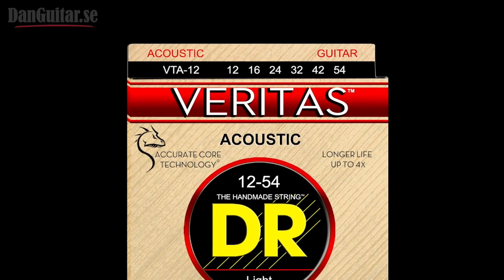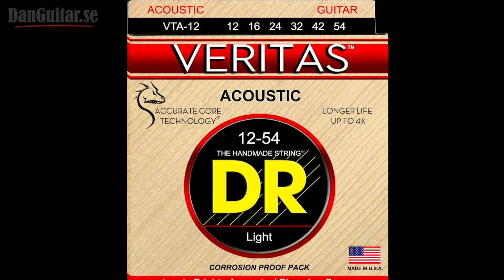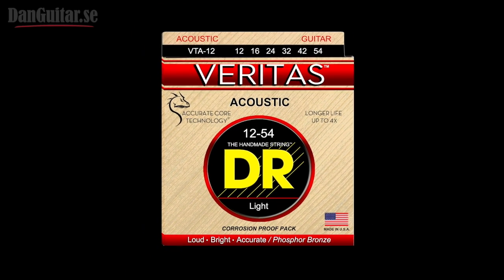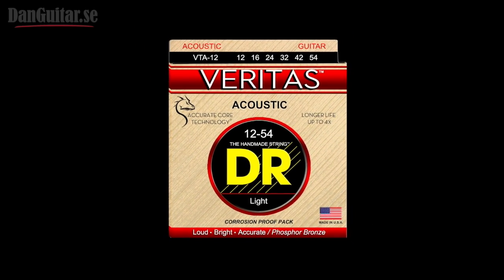DR Strings Veritas western-gitarrsträngar